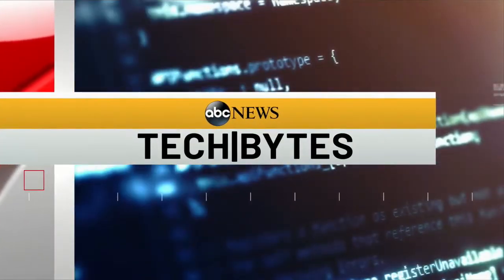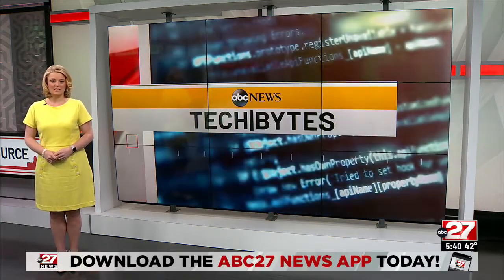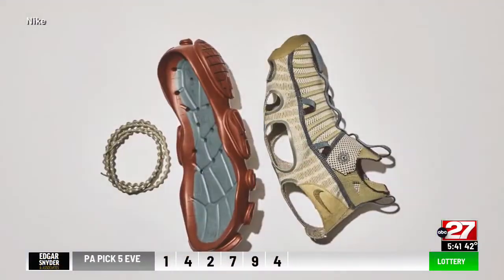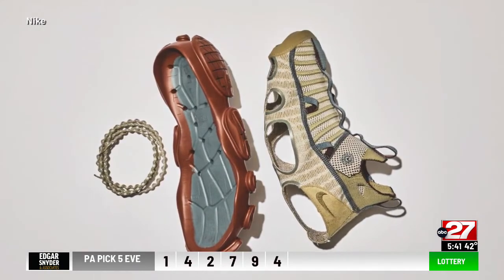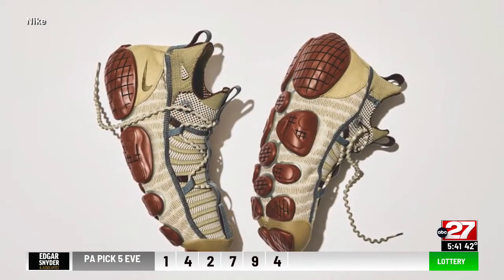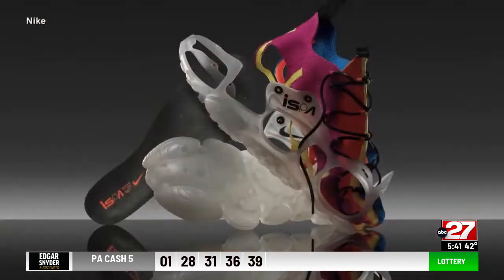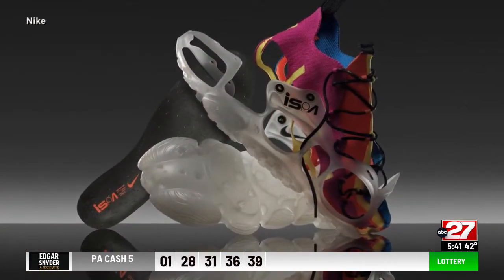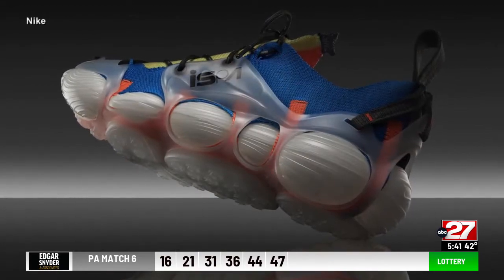Tech Bytes: Pixie Camera, Nike's recycled shoe